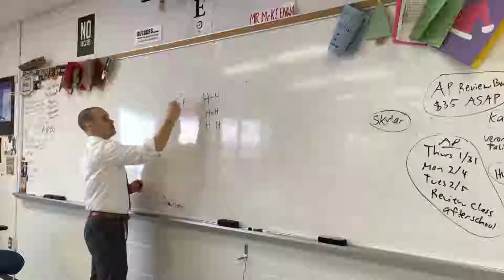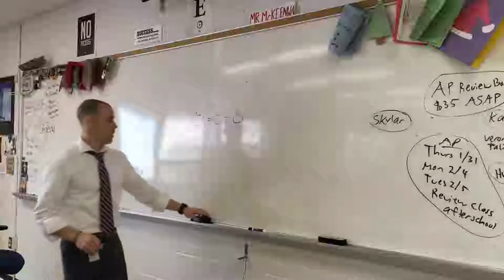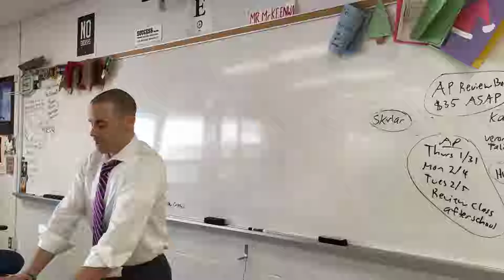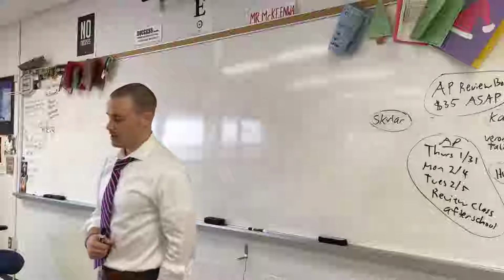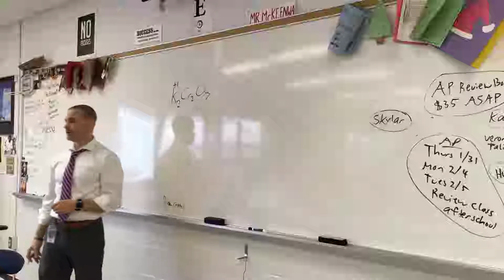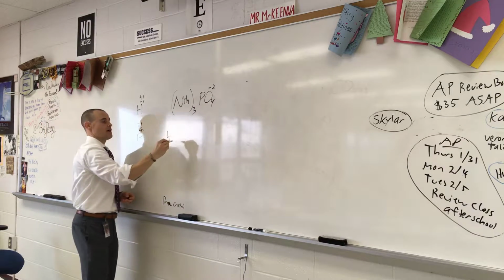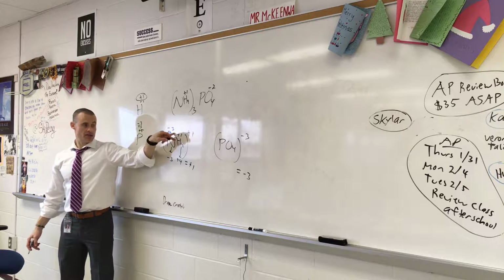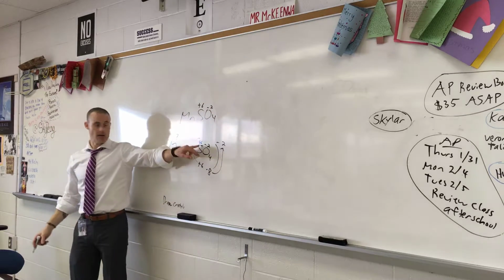1/30/19 per 6 chem